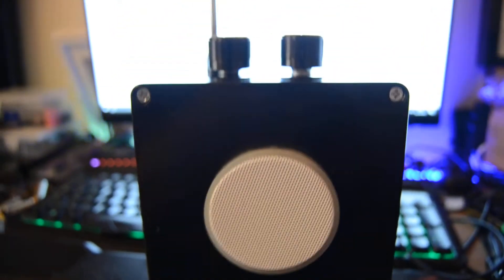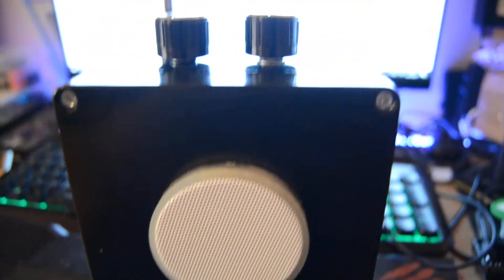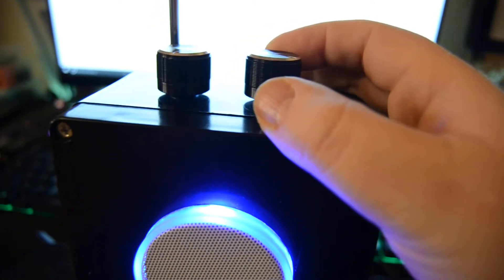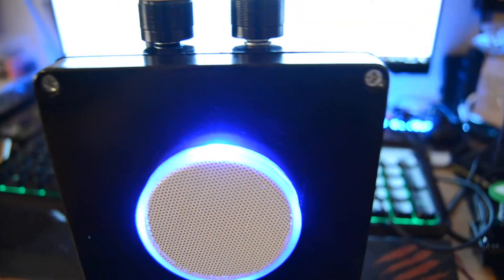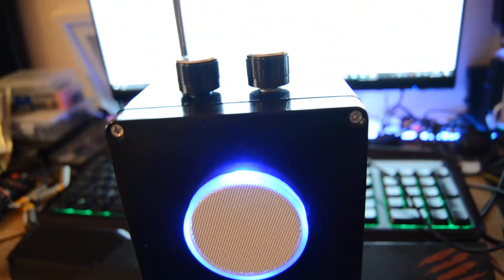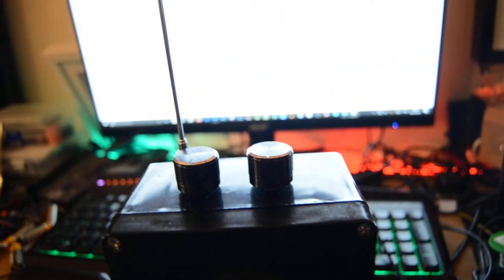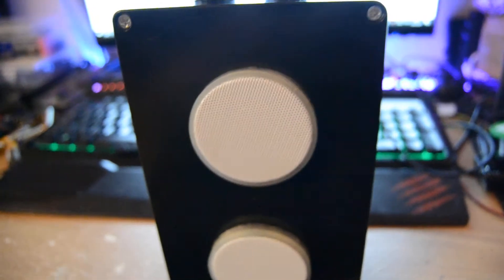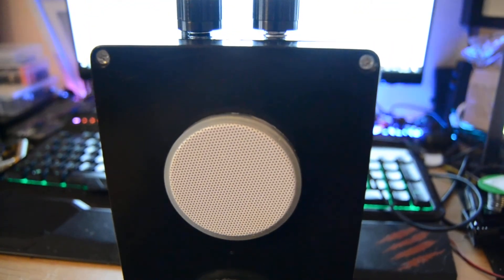New Ghost box build finished.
Just a bit of fine tuning to the code to make it a tad slower on the low end.  But overall sounds pretty good. Low noise with nice clear responses when you get them. Built completely from scratch in around 16 hrs. :) Not bad Eh?